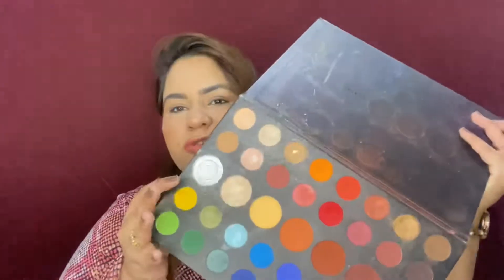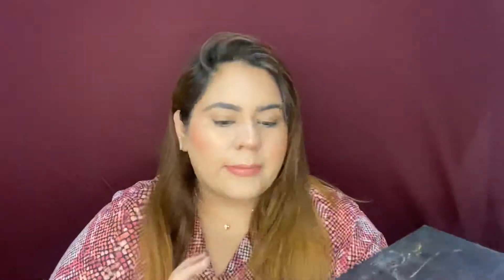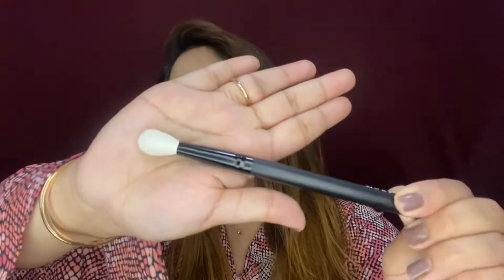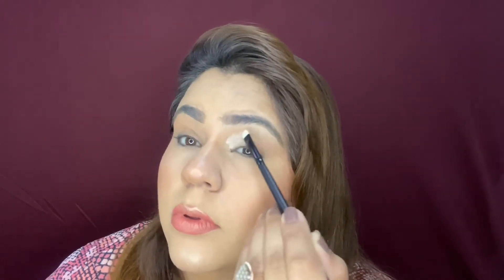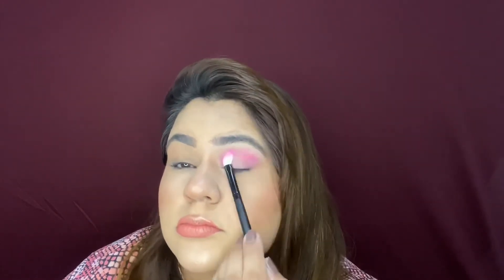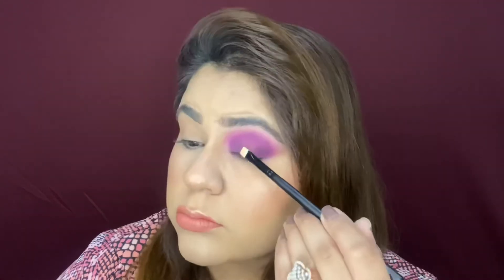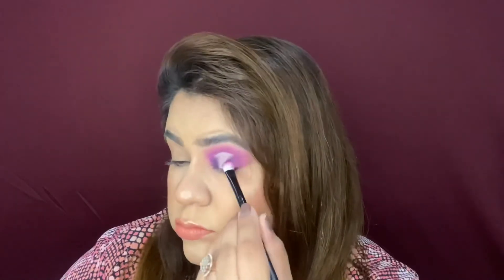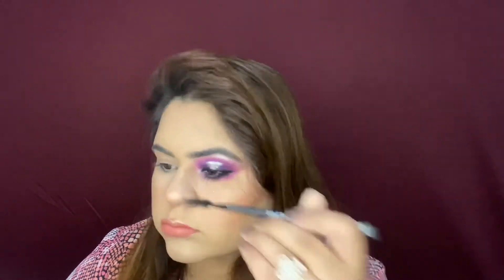Morphe Eye Obsessions Brushes -12 pieces || Dont waste your money before seeing this- to buy or not?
Hi all ,

Here is my take on the newly launched Morphe brushes on nykaa

I bought 12 pieces eye obsession set from nykaa and if I liked it or not , you have to see the video for that